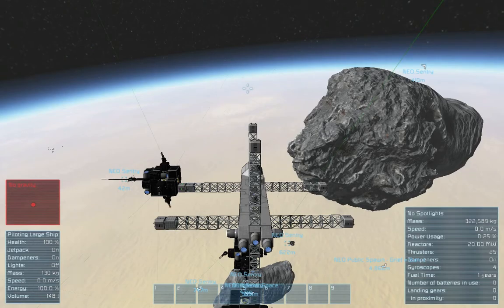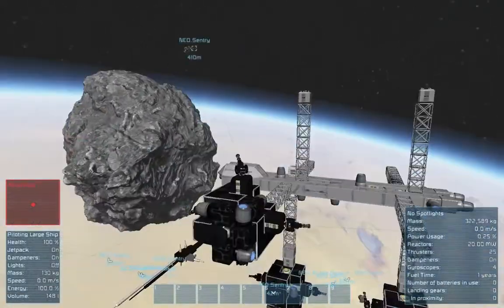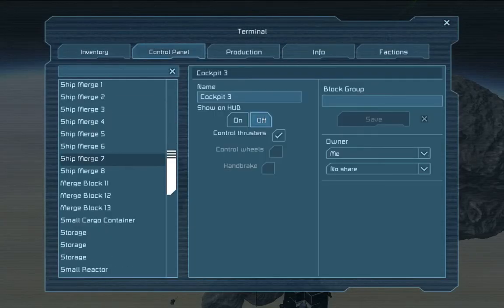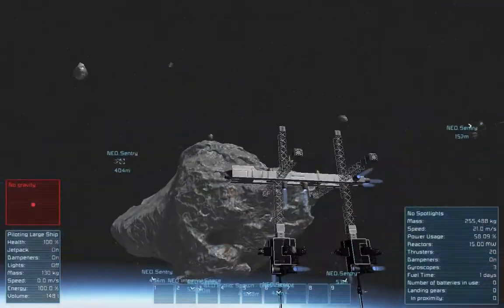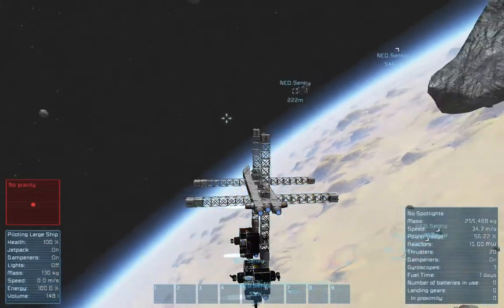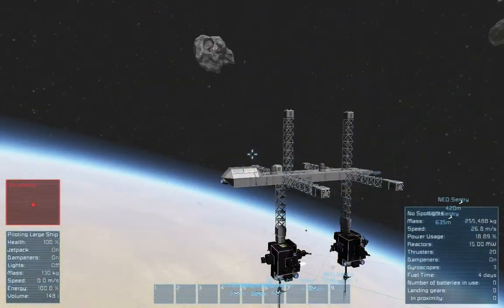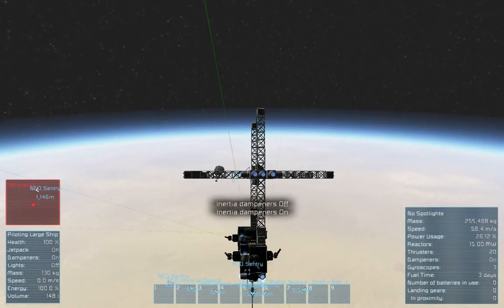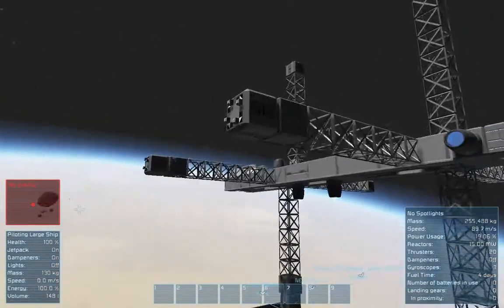Space Engineers - Surviva - Deployable Sentries